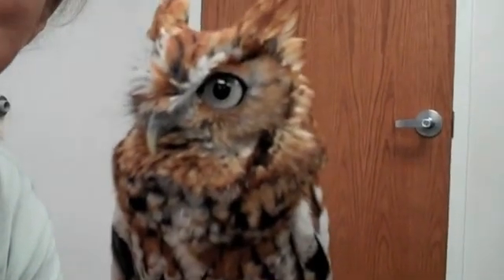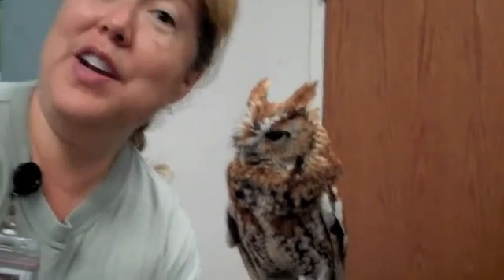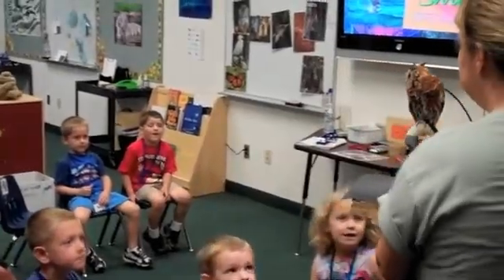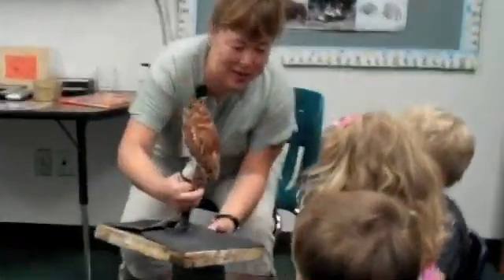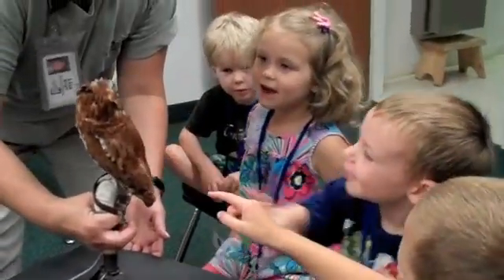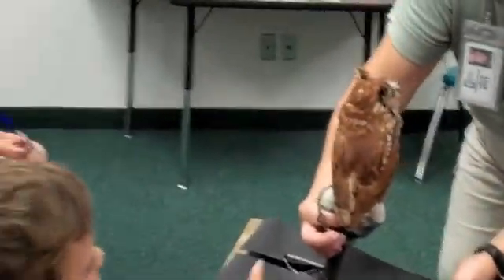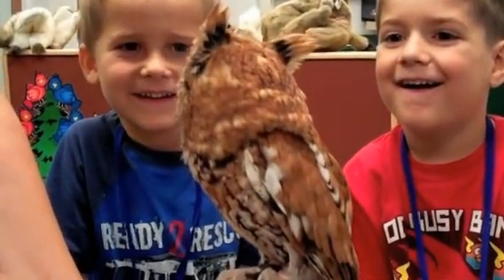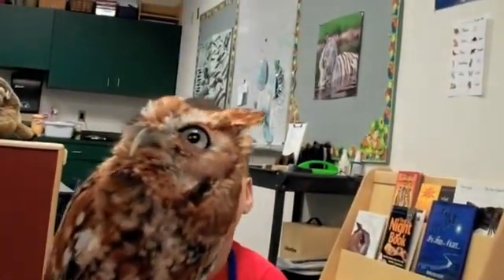VLM Pre-K Naturalists Class "Screech Owl"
The Virginia Living Museum in Newport News holds summer and school year classes for students Pre-K through grade 12. Here is a look at our "Little Naturalists" class... their first close up look (and touch) of the VLM Screech Owl with Educator, Lisa Wright.